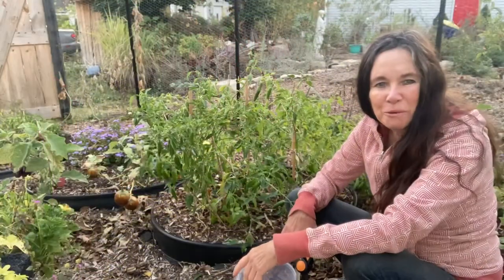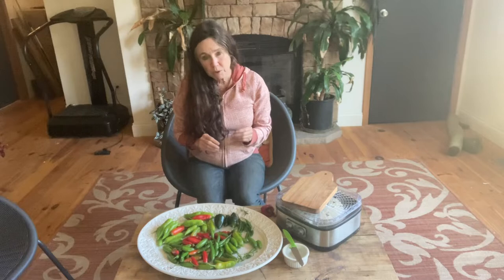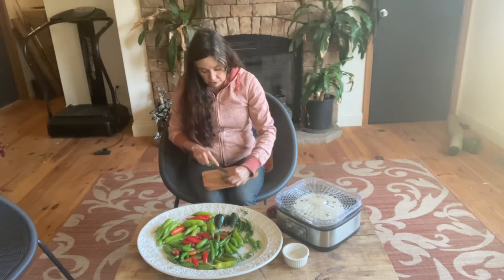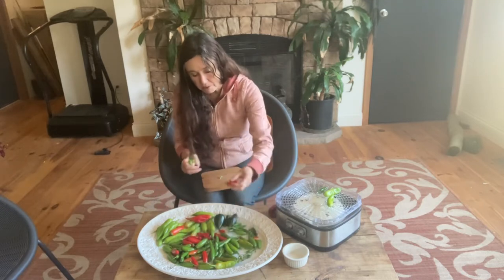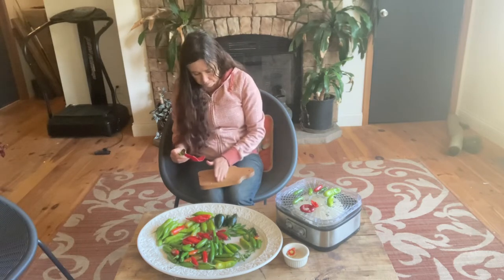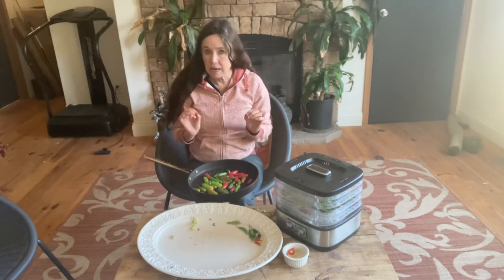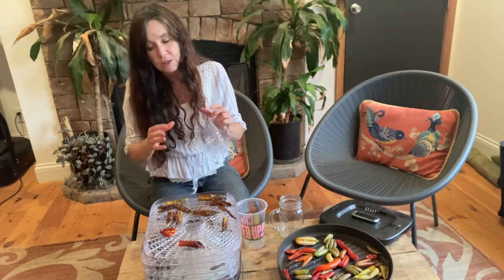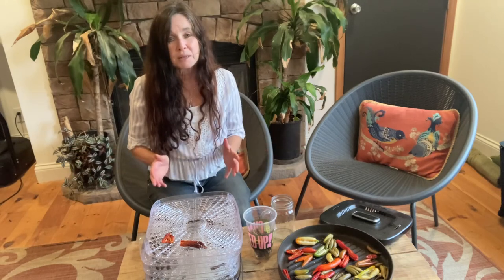Dehydrating & Storing Peppers Made Easy 🌶🫑🌶 // from Campbell’s Freedom Farm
Dehydrating peppers doesn’t need to be confusing or hard. All you have to do is put a slit or poke a hole in the pepper to let the air  escape. Then cut off the stem and that’s all you have to do to dehydrate in a dehydrator or in an oven.   A two step process!  Easy and Peasy
I can hear, "She didn't take the seeds out!"
You don’t have to take seeds out. The seeds are actually healthy, but later on you can take them out before you use them-but at least you have the option later on.
More Options: Do you need a dehydrator/stove or can you air dry them?
If you want to have more options on drying and then you need to know whether it’s thick skin or thin skin. on how many choices you have on dehydrated.
If they’re thick skin like a bell pepper or a jalapeño pepper they need to go on a dehydrator.  But if they’re thin skin like cayenne’s you could just hang them and forget about them. Then this winter just pull one off and you’re ready to go. Let me show you how to use these this winter in our farm to table videos..
Sabrina from Campbell’s a Freedom Farm
VIDEOS:  Drying Lemon Grass, Tomatillo Salsa Verde, storing peppers, growing peppers